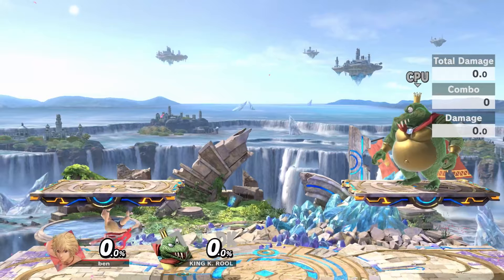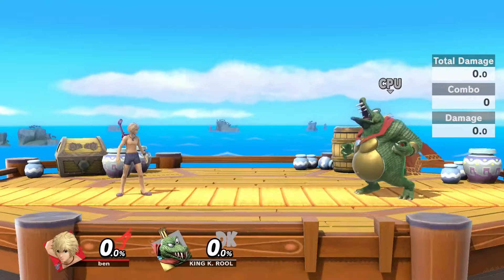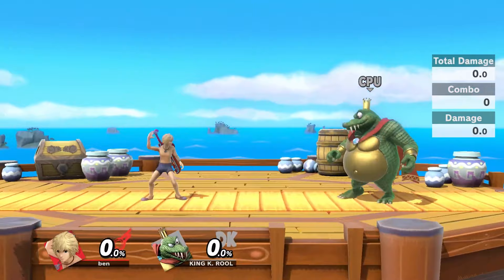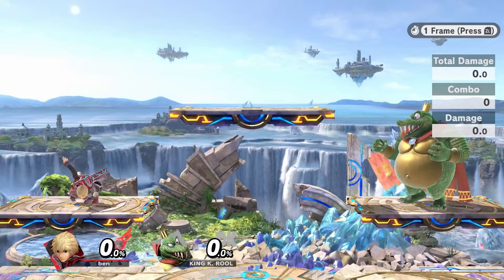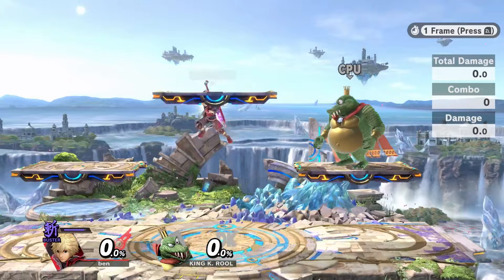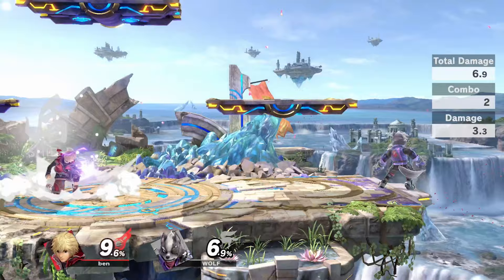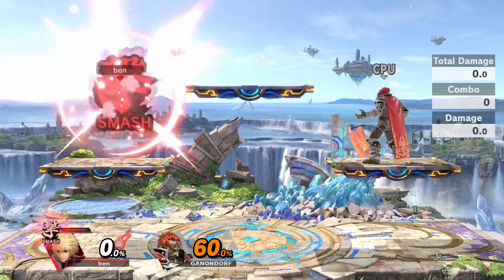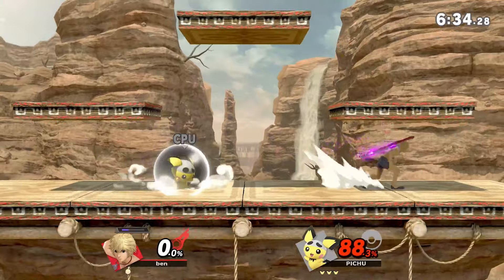Ben Talks Tech: Dial Movement and Punishment